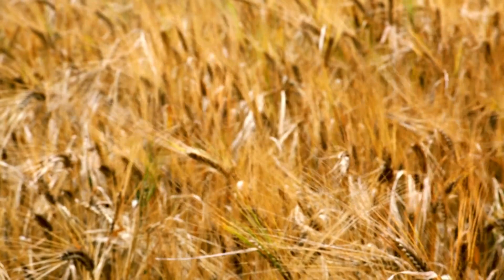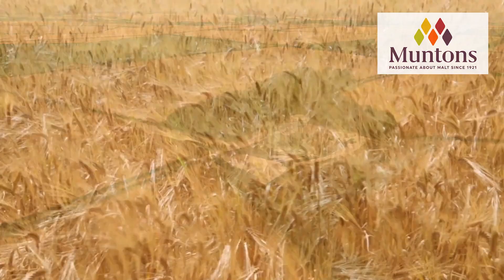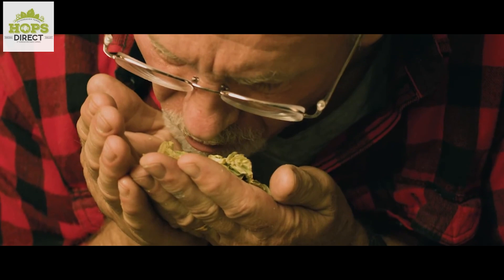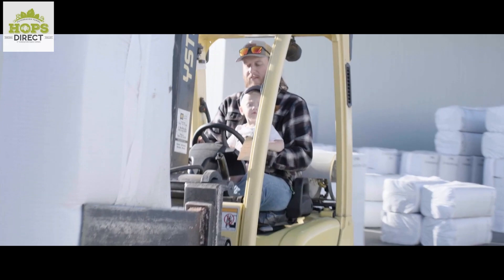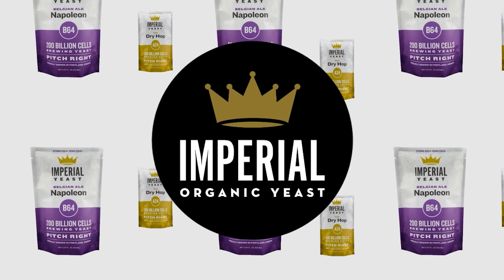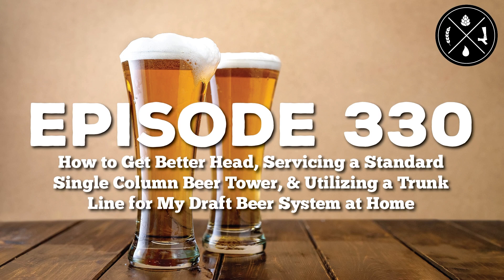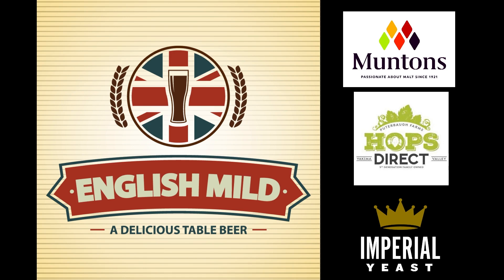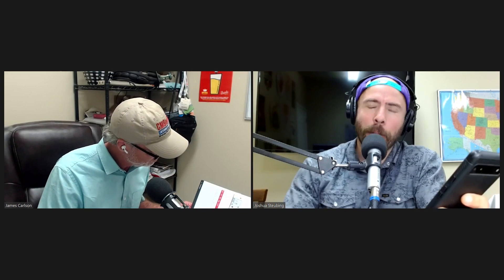How to Get Better Head, Servicing a Beer Tower, & Trunk Line for Home Draft Beer System - Ep. 330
Er kominn bjórtími ennþá?!

That's Icelandic for "Is it time for a beer yet?!"...  It must because it's also time for another episode of our weekly Homebrew Happy Hour podcast!... THE home brew podcast where we answer all of your home brewing questions and discuss anything related to craft beer!

A NOT SO SUBTLE REMINDER:

If you appreciate the things we do here at Homebrew Happy Hour, consider joining our Trub Club! Not only will you be supporting our efforts, but you'll also receive exclusive perks such as HUGE discounts to Kegconnection.com, welcome packs with our merch, discounts to BrewersFriend.com, and lots more!

On Today's Show, Possibly Another "Longest Title of All Time":
How to Get Better Head, Servicing a Standard Single Column Beer Tower, & Utilizing a Trunk Line for My Draft Beer System at Home

00:00:00 - 00:15:32 Sponsors & Small Talk
00:15:33 - 00:18:43 Listener Feedback
00:18:44 - 00:32:14 Getting Better Head / Low Foam Issues
00:32:15 - 00:38:14 Servicing a Standard Beer Tower
00:38:15 - 00:58:05 Trunk Line at Home

If you have a question that you’d like us to discuss on a future episode, please click on the “Submit a Question” link at the top of our website or you can now call in your questions via our questions hotline @ and leave your message after the beep. This is a friendly reminder that, if we choose your question for a future episode, we give you a $25 gift card to that episode's sponsor!

cheers,

joshua

Each and every episode is made possible by Kegconnection.com! Build the kegerator or keezer of your dreams using Kegconnection.com's unique customizable product options that allows you to get exactly what you need. Kegconnection.com also stocks products and solutions for kegging kits, draft systems, hardware, components, cleaning and much much more. Kegconnection.com has been operating for more than 15 years in the industry and has established expertise and superior customer service.

Thank you to our show’s sponsor, Imperial Yeast, for supporting us and the homebrewing community. Learn more about why we LOVE Imperial Yeast by checking out their entire line, available

YOU can experience the difference Muntons offers by joining a recipe receiving tier of our Trub Club because every kit that ships out now includes premium Muntons Malt OR you can get Muntons whenever you'd like from our friends at TXBrewing.com